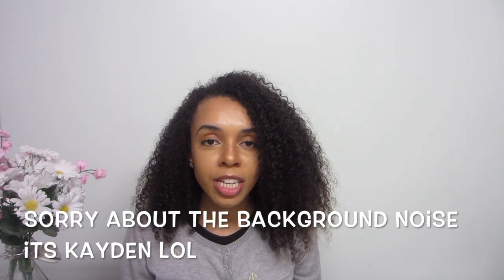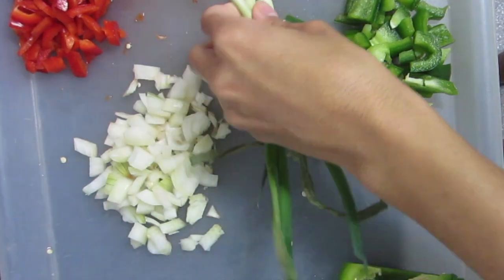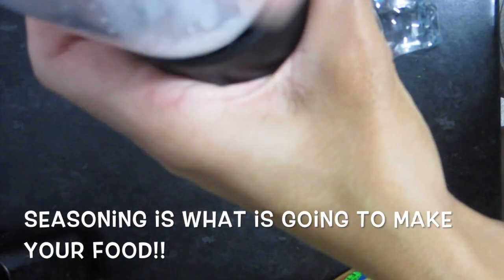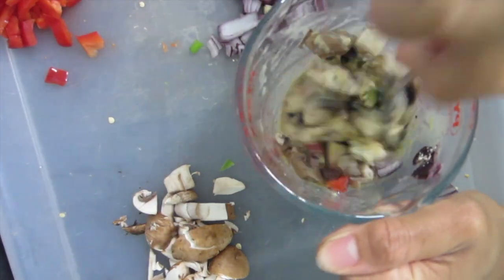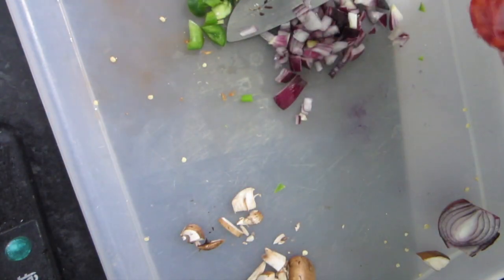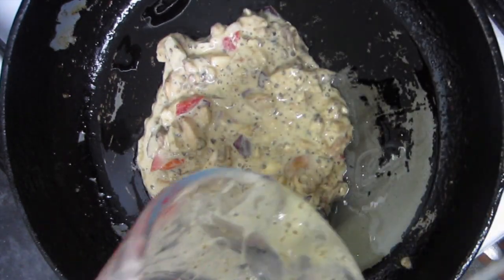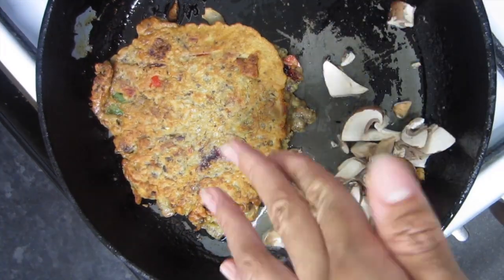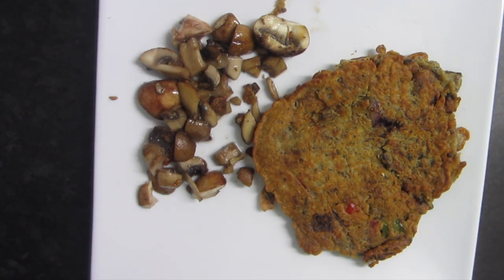VEGAN OMELETTE| HEALTHY AND NUTRITIOUS| JASMINE NATURAL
Hey everyone I was inspired to make this vegan omelette recipe after I significantly reduced my egg intake, after researching the egg industry and the mass production of eggs!
Horrifying stuff kids lol
click this video link if you want to watch please be aware though it may just put you off eggs for life!

anyways I really hope you enjoy this video!
please let me know if you do try this recipe
grape-seed oil
organic mushrooms
spring onions
bell peppers
organic sea salt
oregano
organic cayenne pepper powder
chickpea flour
one green pan or a regular pan will do lol

SEE YOU IN MY NEXT UPLOAD!!

THANKS!!